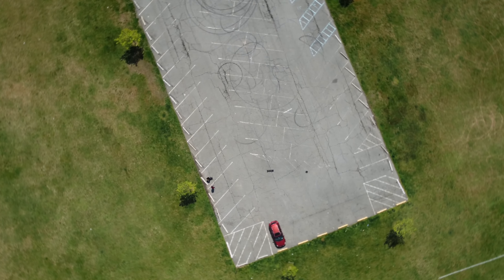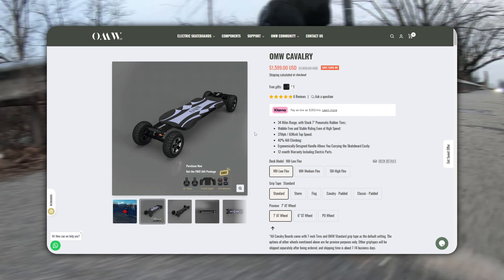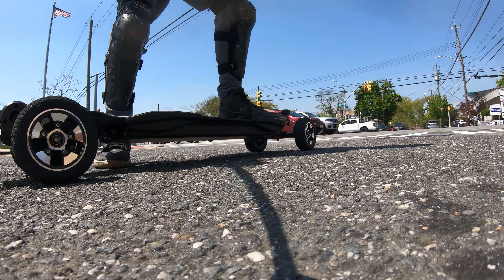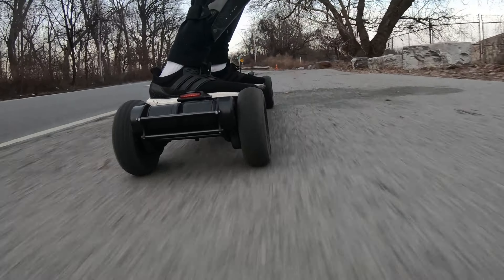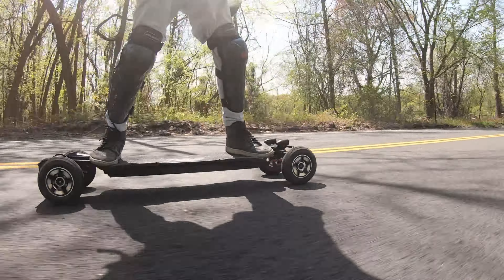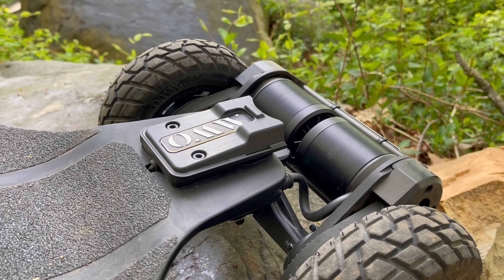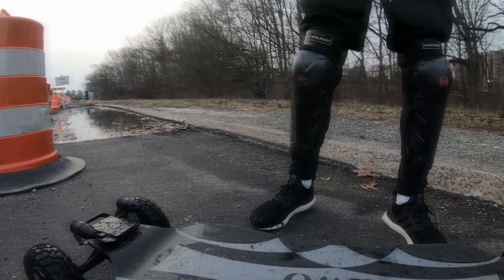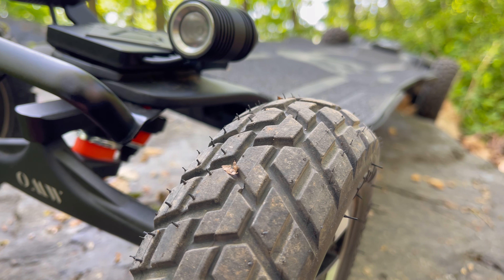OMW Cavalry VS Meepo Hurricane VS Evolve Hadean | Electric Skateboard Comparison & Review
The OMW Cavalry is the perfect 2-in-1 electric skateboard that fills in all the gaps of the real-world issues we have in esk8 today. The thick tires, smart brake light, unique deck suspension, and comfort/stability are some of the key features of this premium electric skateboard 🔥.

If you would like to purchase this board, here's OMW's website & use Code ESK8NYC for your purchase 👇

⛑ Safety should always be a concern for Esk8... fortunately, Beyond Riders & Nobleman Tech has got you covered! Here's their websites  👇

🎞 Video Context

00:00-INTRO
01:08-Price/Dimensions/Weight
02:24-Deck
03:15-Flex/Suspension
04:48-Addons/Accessories
05:43-Trucks/Bushings
07:43-Wheels/Bearings
10:37-Top Speed/Speed Test
12:01-Battery/Range
13:15-Motors/Hill Climb Test
14:18-ESC/Acceleration/Braking
15:40-Remote
16:14-IP Rating
16:39-APP
17:16-Warranty
17:30-Final Thoughts
17:59-OUTRO